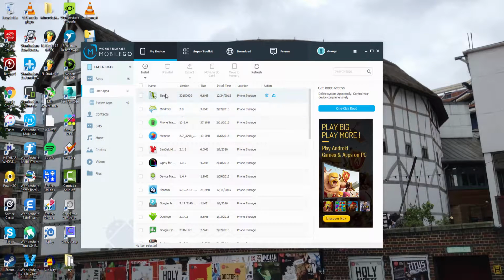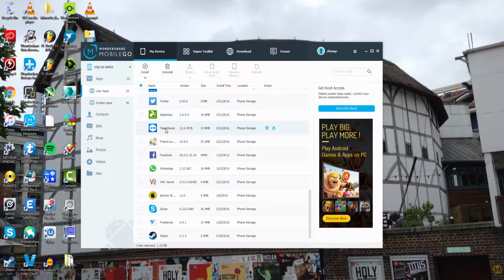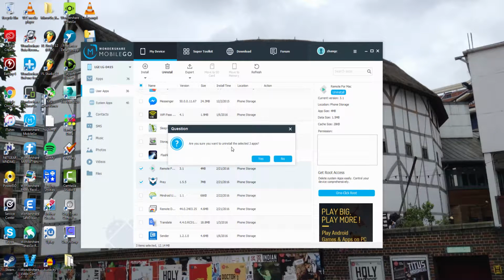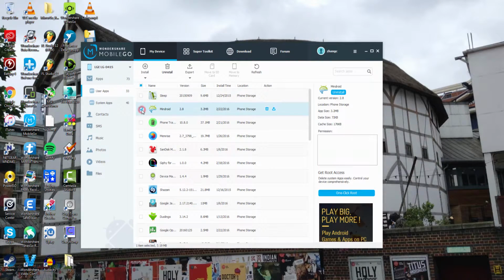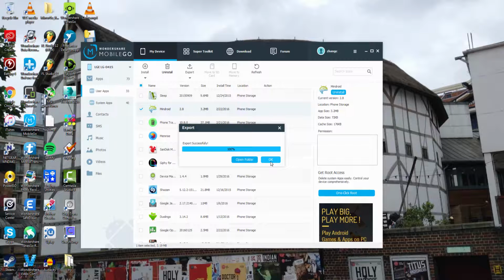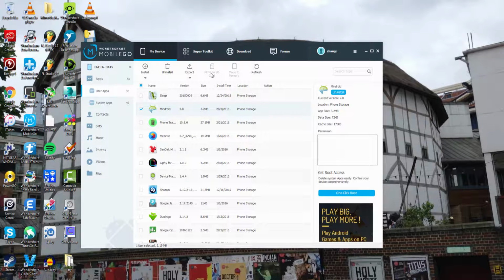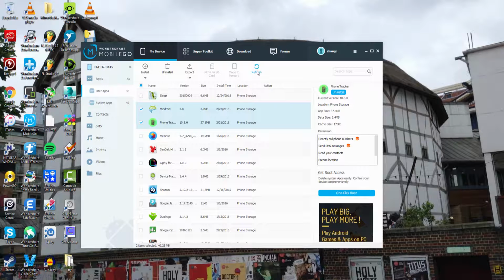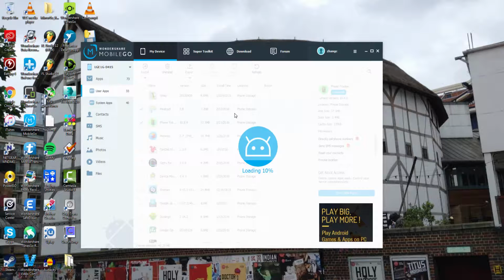MobileGo: Manage Android Apps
With MobileGo, you easily manage all apps in one place. You can install your favorite apps or uninstall uselessly apps in batches, move apps to SD card, and share apps with your friends.
Run MobileGo on your computer and connect your Android device to computer via a USB cable or WiFi. After detected, your Android device will be shown in the primary window. Follow the tutorials below to organize apps on your Android device easily and simply.

Install Apps
Step 1. Under My Device tab, go to the left sidebar and click Apps.
Step 2. Click Install to bring up a file browser window. Navigate to the place where apps are saved. Then, choose your wanted apps and click Open to install them to your computer.
Or, you can also click inverted triangle under Install. In the pull-down menu, choose Install apps to SD Card or Install apps to Phone Storage. However, only when apps permits can you install them to SD card.

Uninstall Apps
Step 1. In the left sidebar, click User Apps or System Apps under Apps category.
Step 2. Tick your wanted apps and click Uninstall.
Step 3. This brings up a dialog. Click Yes and you're done.

Export Apps to Computer
Step 2. Check the apps you want to export or backup to computer.
Step 3. Click Export. In the pop-up Windows file browser window, select a save path and click Save to export the apps.

Move Apps to SD card/Phone Memory
If user apps permit, you can move them to SD card to free up space. Follow the easy steps below.
Step 1. Go to the left sidebar, and click User Apps under App category.
Step 2. Select your desired apps and click Move to SD Card or Move to Phone Memory.

Share Apps via Facebook, Twitter, SMS
To share your favorite apps to your friends, you just tick one app and right click it. In the pull-down menu, choose Share. Then, you get 3 options: via SMS, via Facebook and via Twitter. Select one option to share this app to your friends.

View App Details
You can view the details about any app, including size, Just left click one app, and you will see its detailed info on the right corner